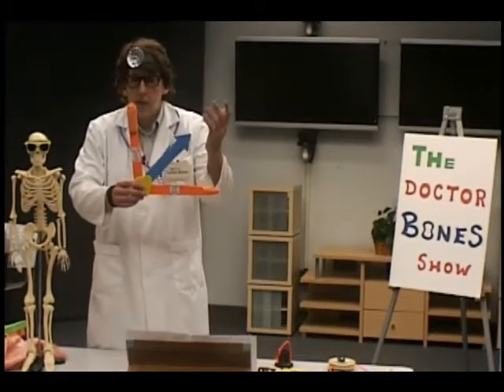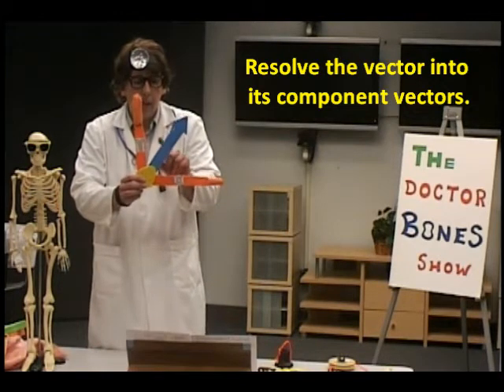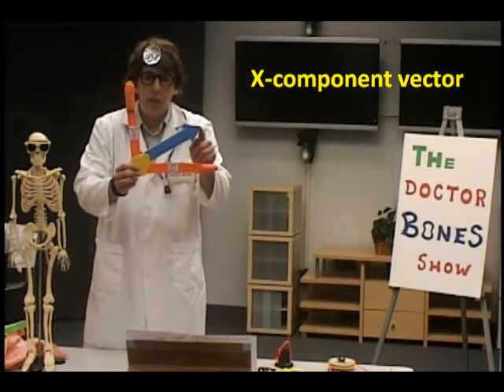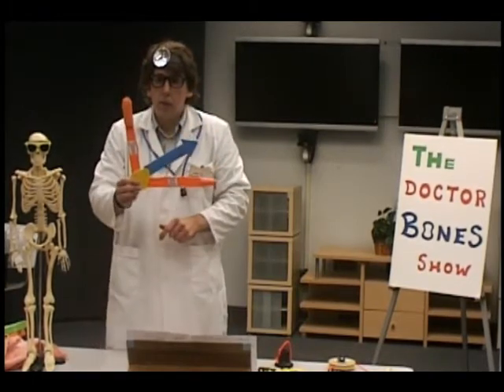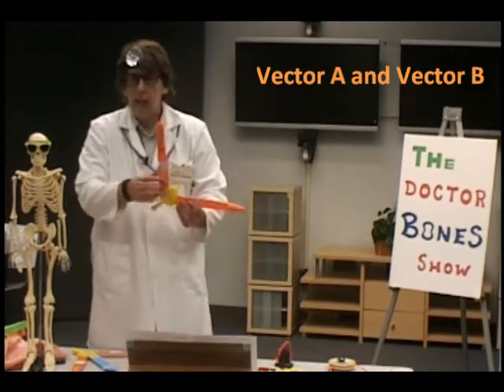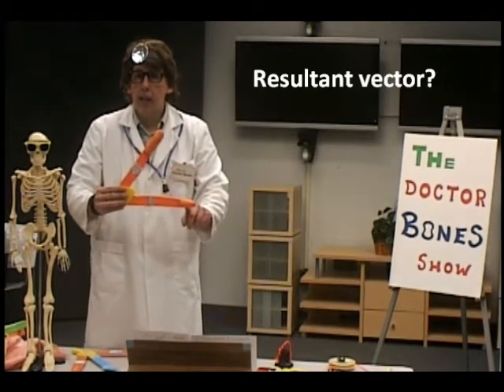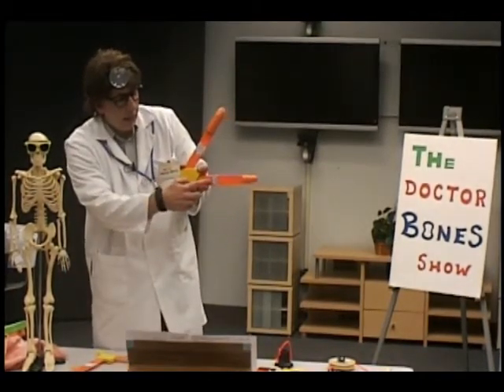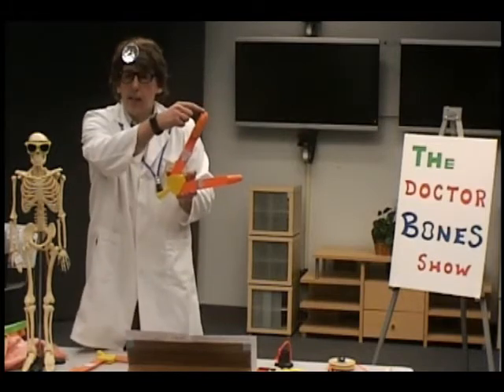Science Show with Doctor Bones (Don R. Mueller, Ph.D.)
Vector Physics (Fundamentals and Applications)